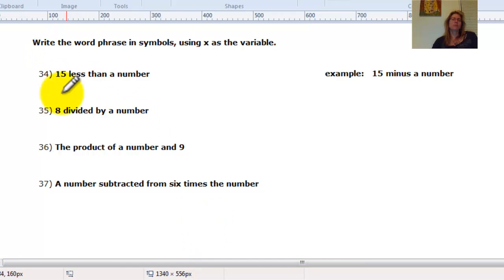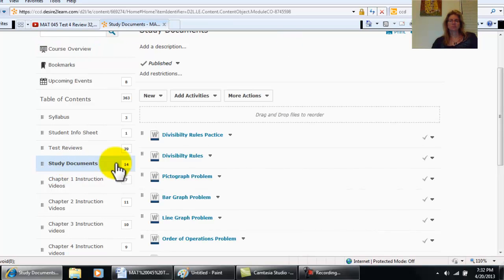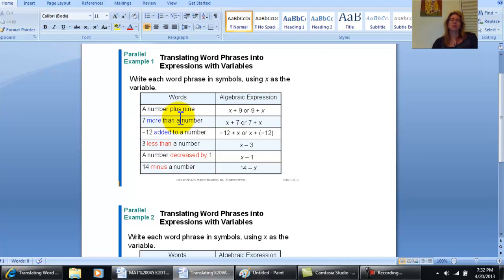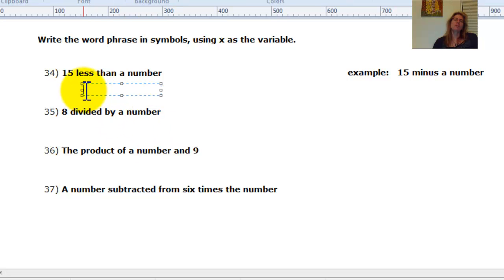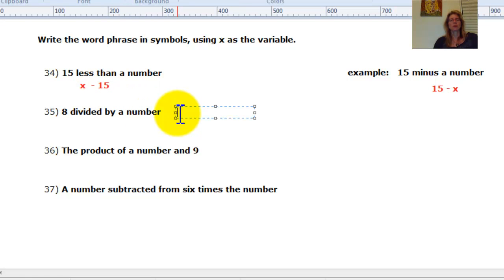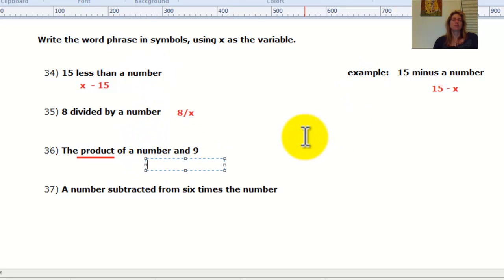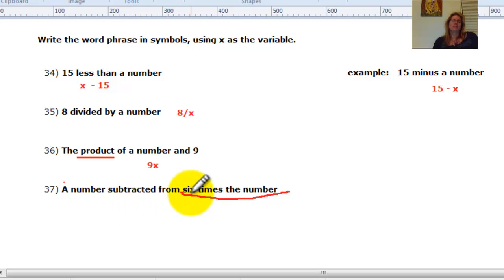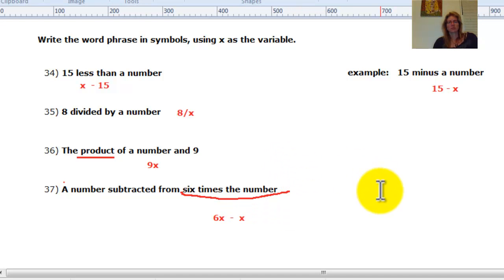MAT 045 Test 4 Review 34, 35, 36, 37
MAT 045 Test 4 Review 34, 35, 36, 37 word phrases into math expressions